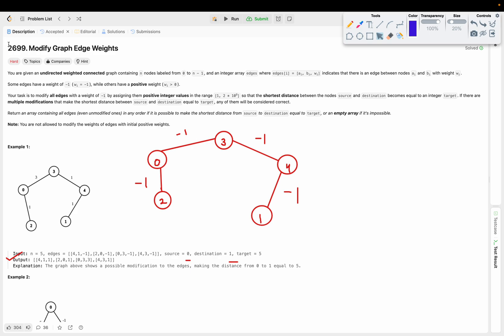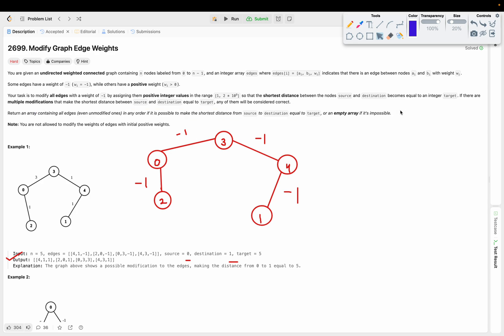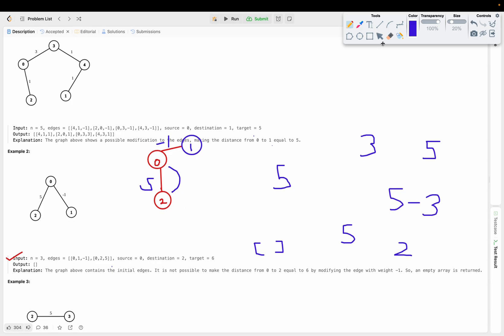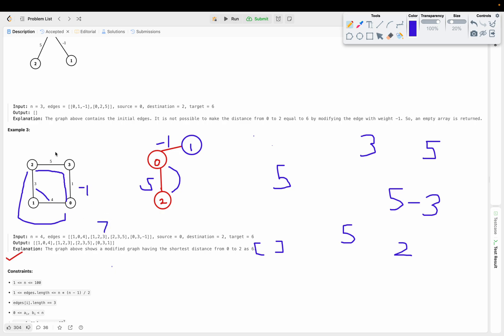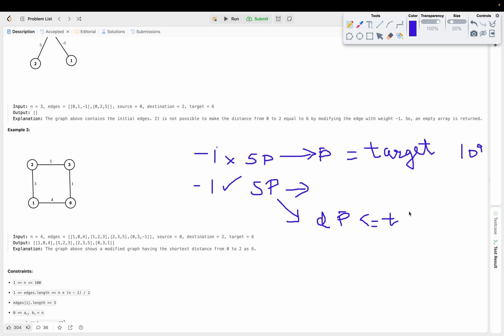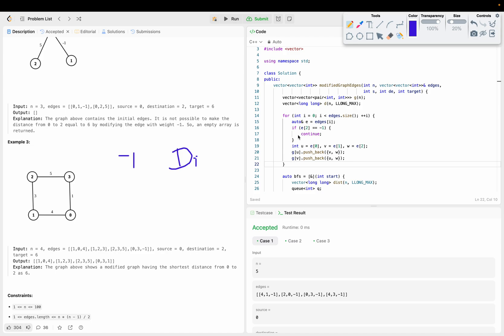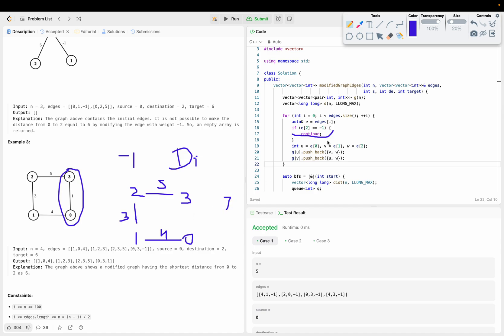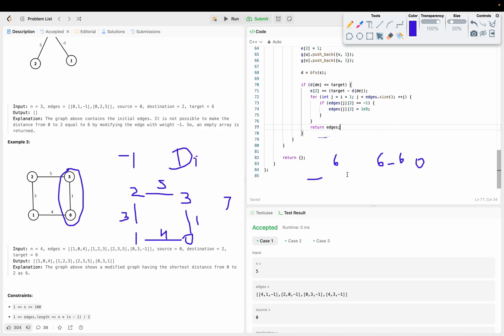2699. Modify Graph Edge Weights | Problem of the day | Leetcode | Easy Thought Process